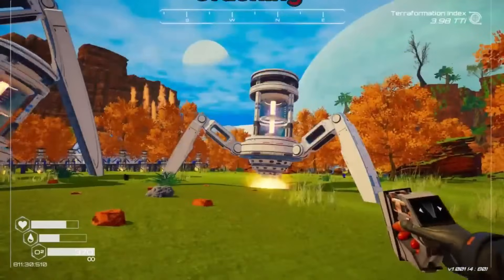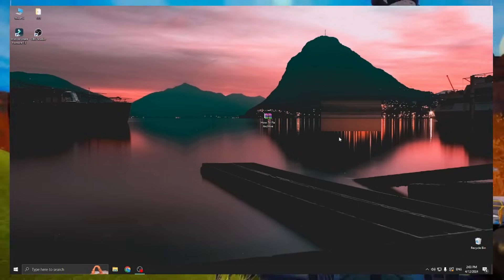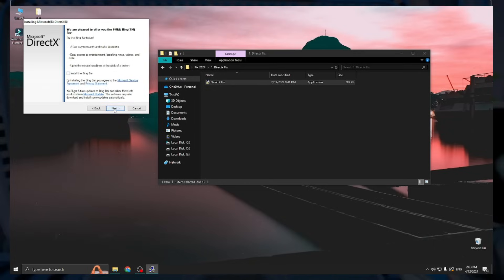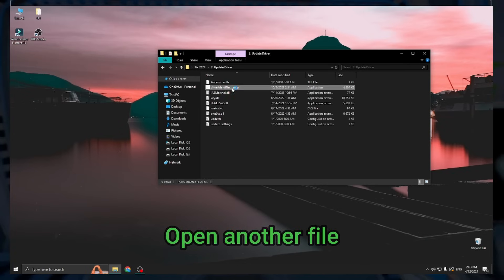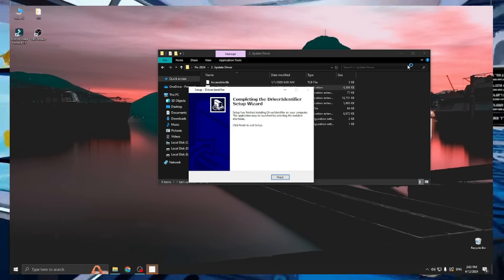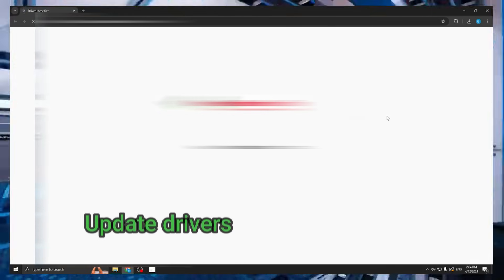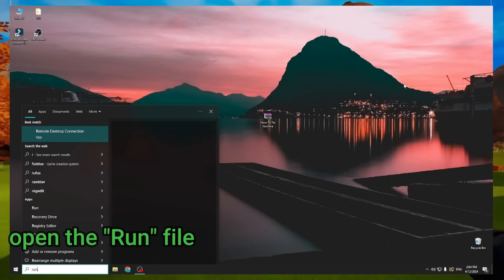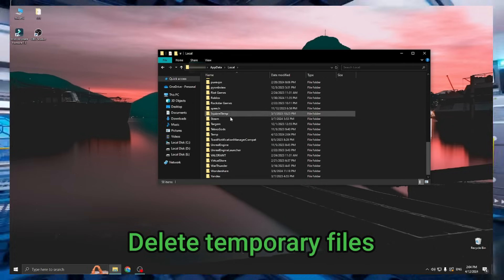The Planet Crafter 1.0 How To FIX CRASHING | Easy Fix in 1 minute 2025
In this video, I'll show you step-by-step how to fix crashing issues in The Planet Crafter game. If you've been experiencing frequent crashes while playing this game, don't worry - I've got you covered!

 From updating your graphics drivers to adjusting in-game settings, I'll walk you through various troubleshooting methods to help you get back to enjoying a seamless gaming experience. Say goodbye to frustrating crashes and hello to uninterrupted gameplay by following the tips and tricks shared in this comprehensive guide. Don't let technical issues hold you back - let's get your game running smoothly again!
How to fix crashing in the planet crafter.

Video Parts:

00:00 Info&Intro
00:08 Optimize PC for The Planet Crafter 1.0
00:28 Updating drivers
01:00 Deleting temporary files
01:19 Ending&Outro